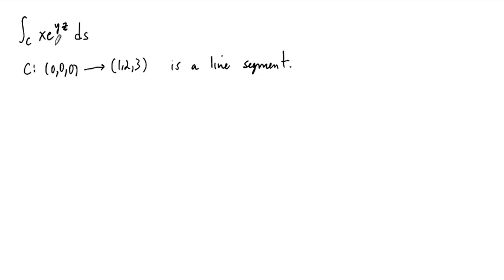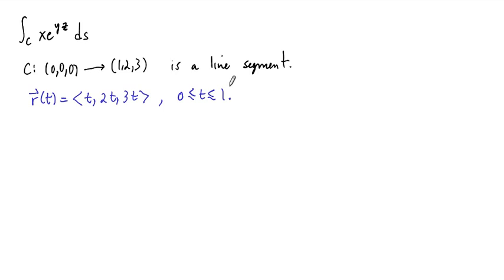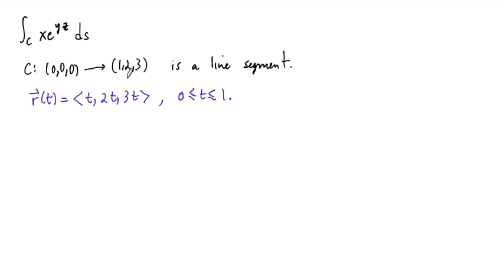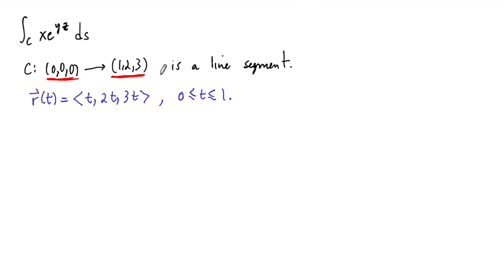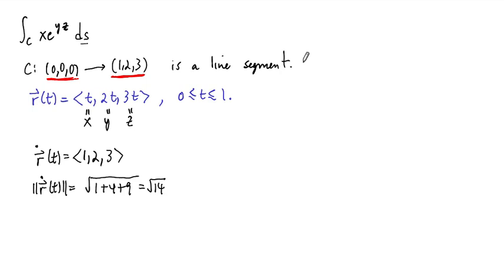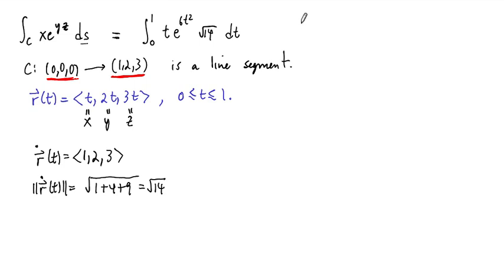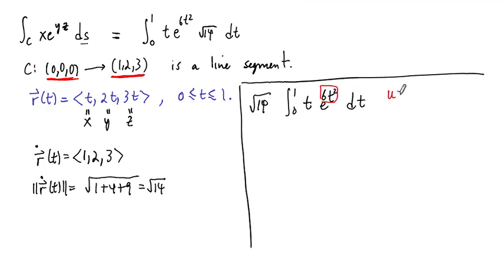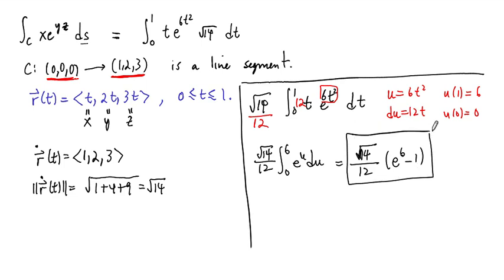Example: Path Integrals (2)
We compute a path integral along a path in 3-dimensional space